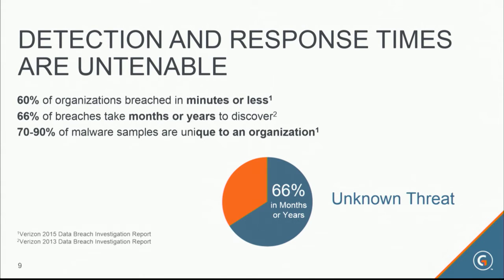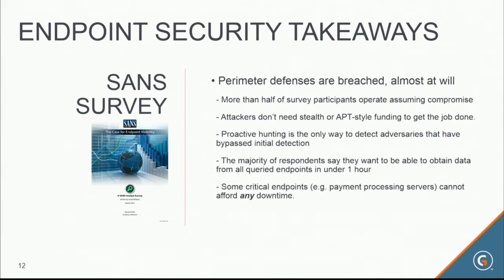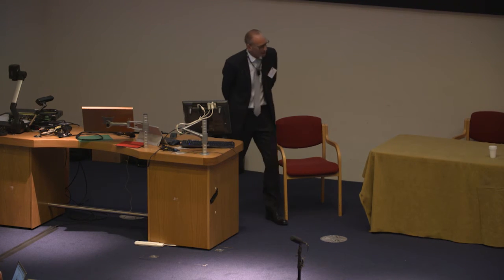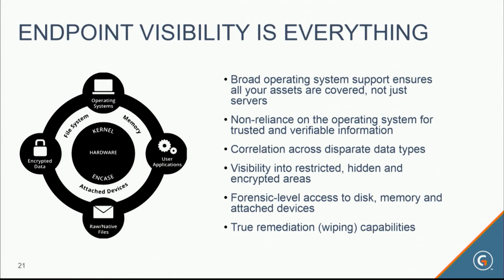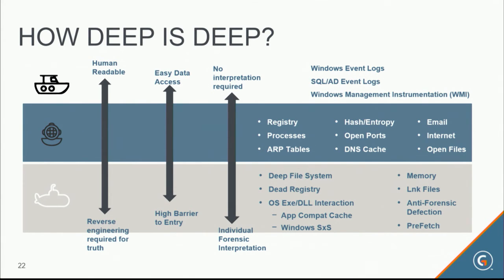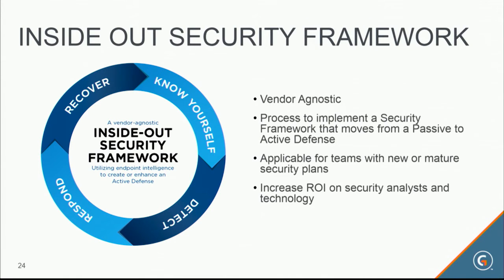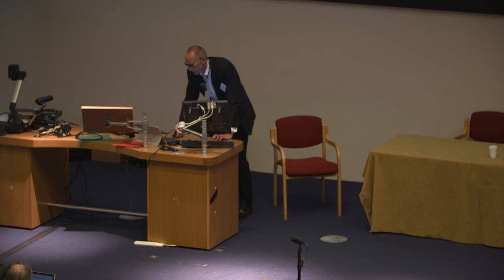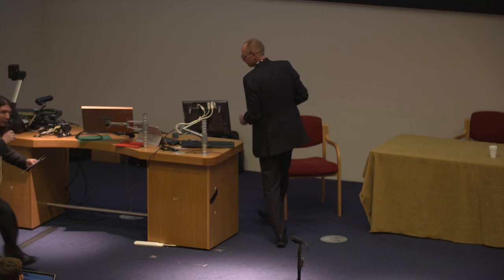End-point Big Data in the Age of Compromise, Ian Rainsburgh